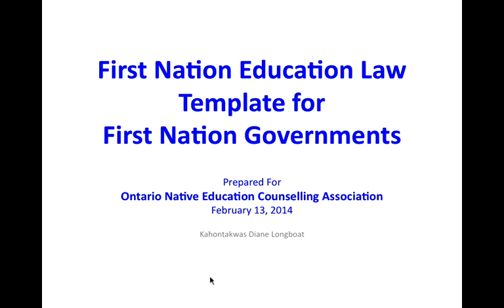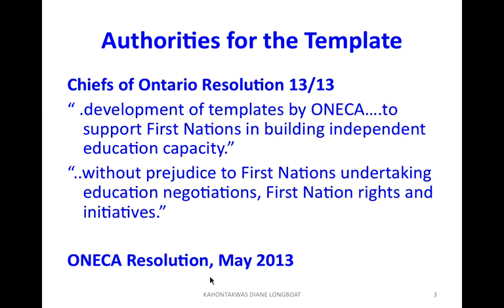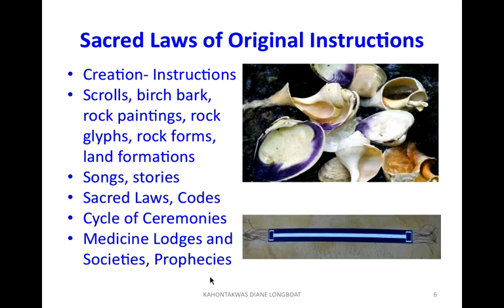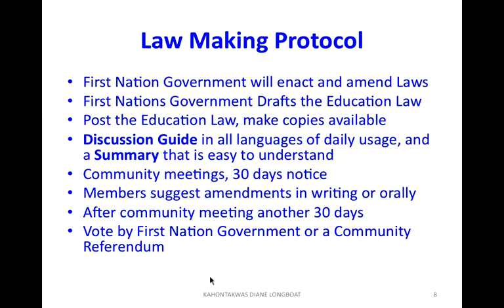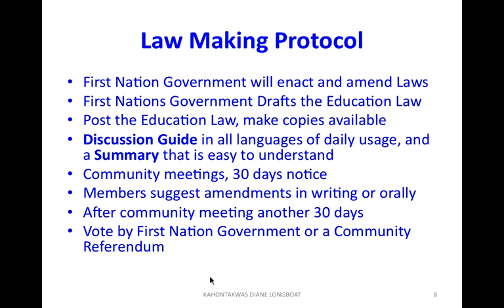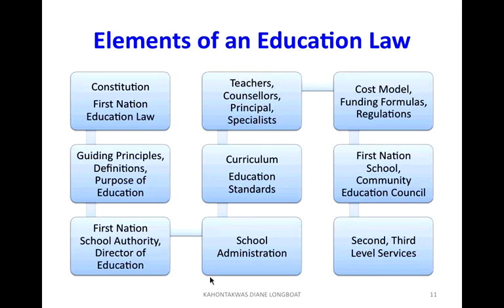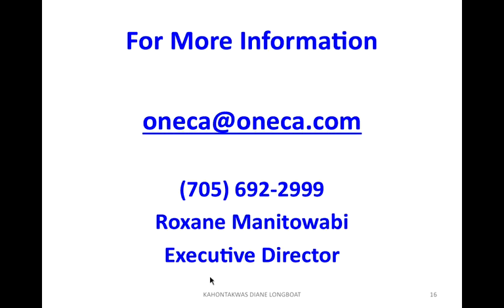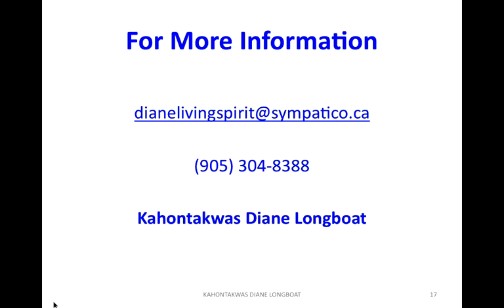ONECA First Nation Education Law Template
Webinar providing an overview of the ONECA First Nation Education Law Template.  To access the final documents for this project, please visit our web